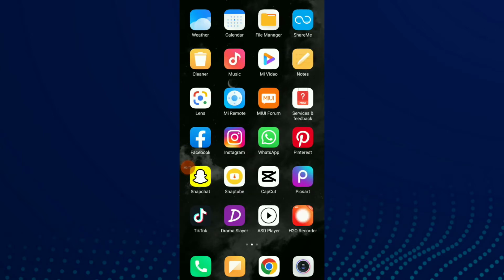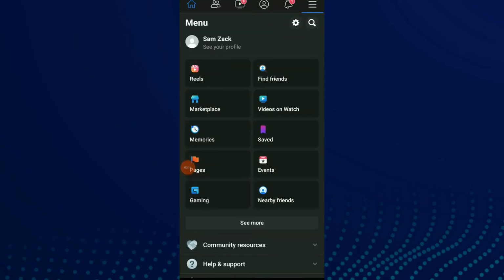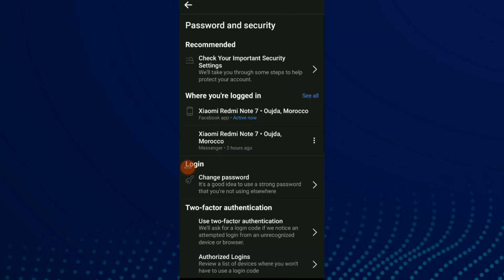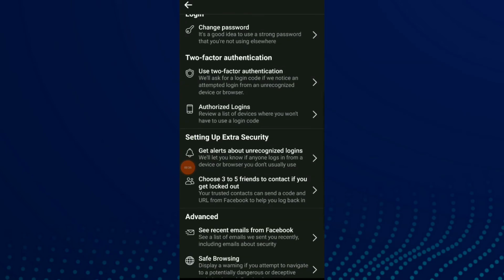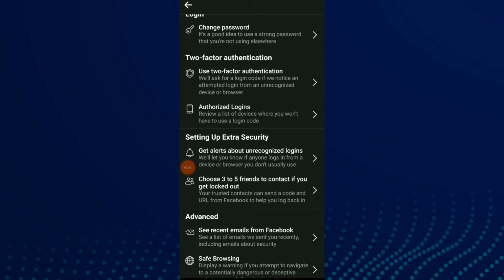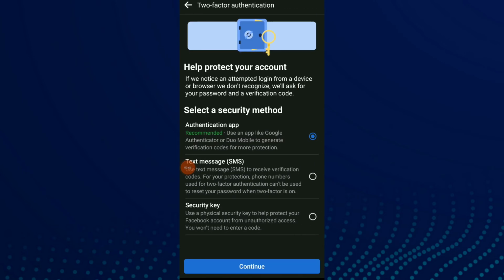How To Use Two-Factor Authentication On Facebook App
My idols on YouTube:
Mike Vestil
Ali Abdaal
biaheza
Kevin David
Incognito Money
Sara Finance
Everyday Money
Channel Makers
Vidiq
SuperHumans Life